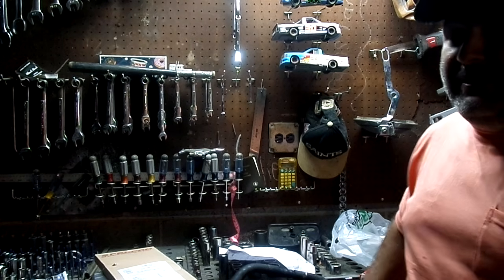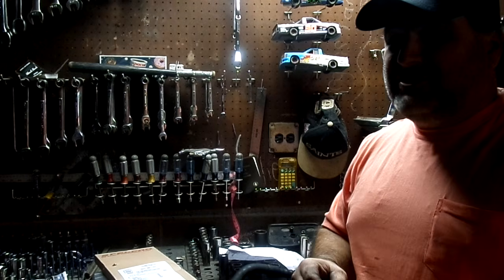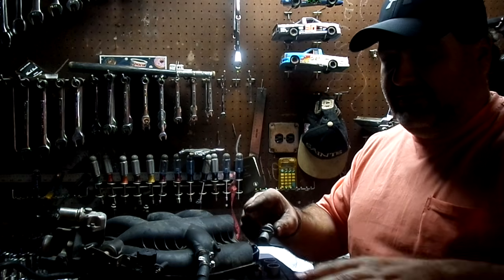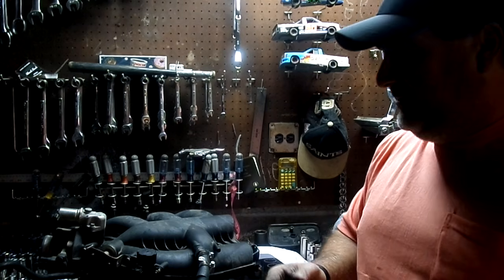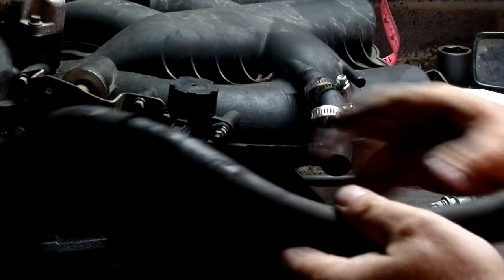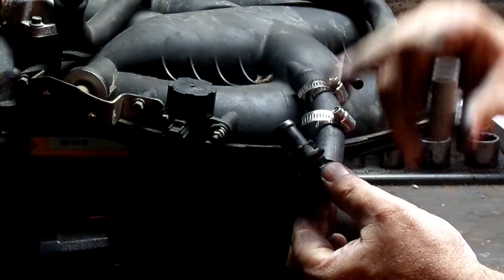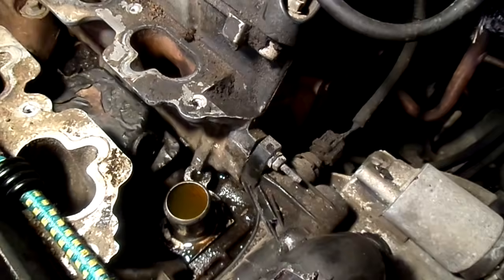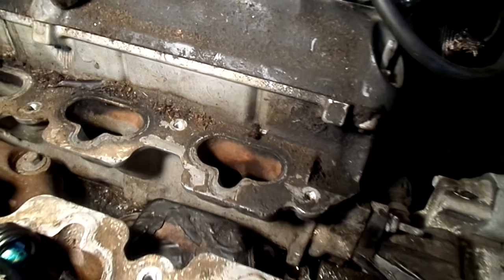Ford Escape PCV Location And Common Problems And Tips For Repair On A 3.0 V6 Engine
This video will go into great detail and show all of the components, on how to remove, replace and how to check the lines.Ford Escape PCV  Location And Common Problems And Tips For Repair On A 3.0 V6 Engine

Please Shop and see all The Car Mans Favorite Products & Tools

Thank you for letting us be a part of your world.

1.Motorcraft EV267 Positive Crankcase Ventilation Valve
by Motorcraft
$11.53
2.Dorman 46078 PCV Breather Hose
by Dorman
$25.68